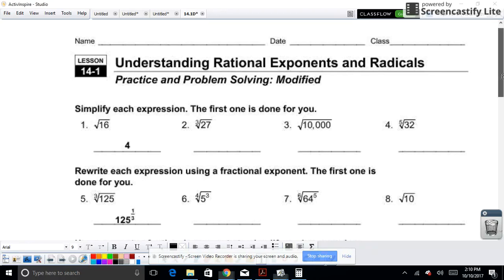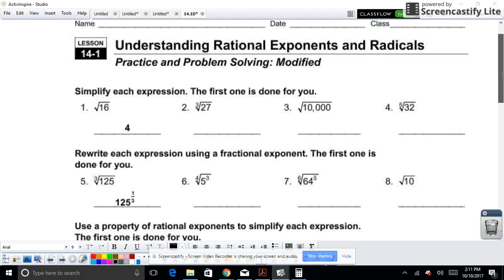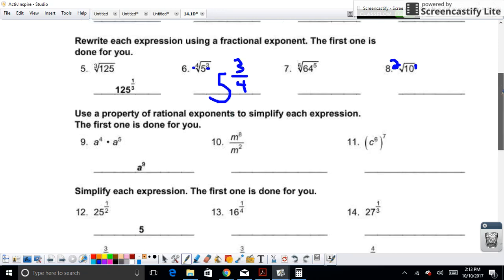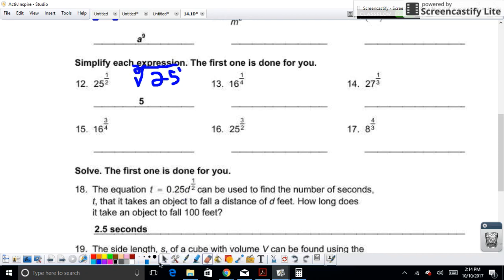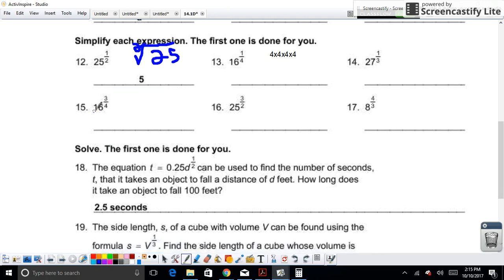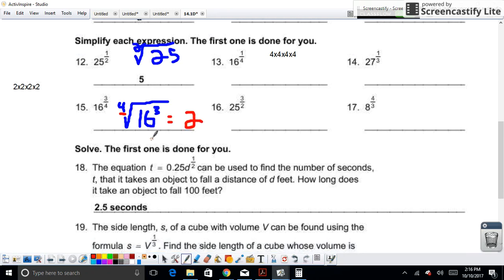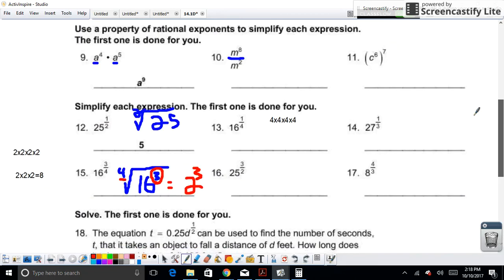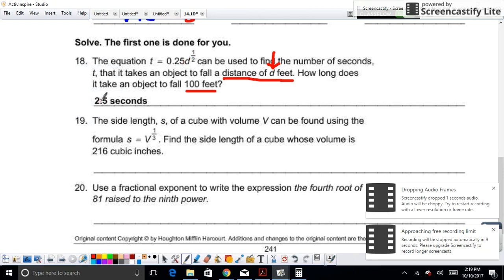14.2 D- Understanding Rational Exponents and Radicals